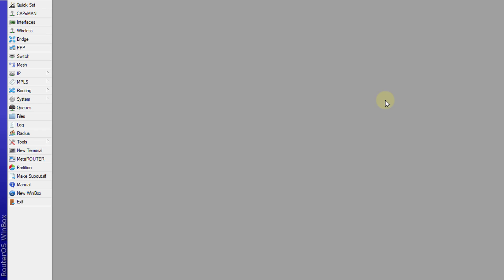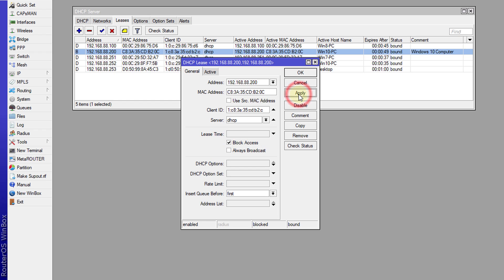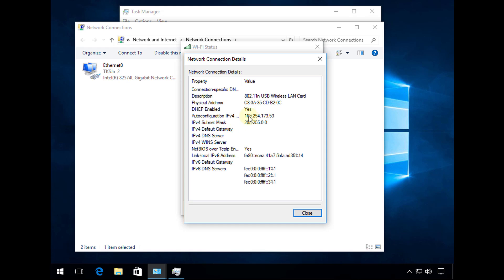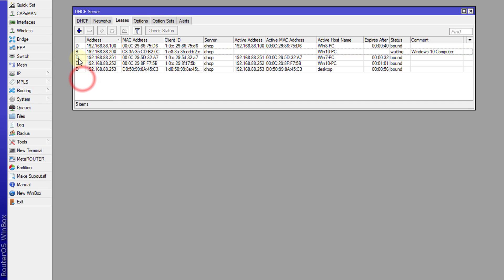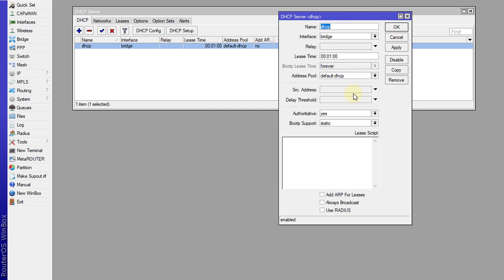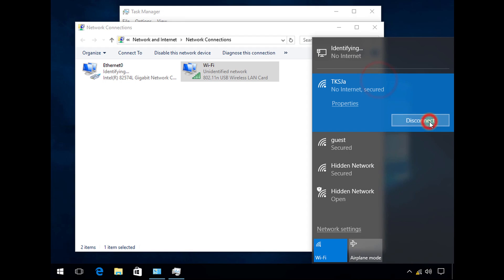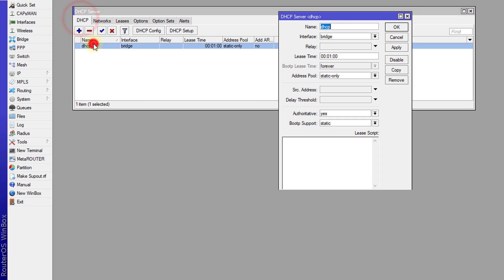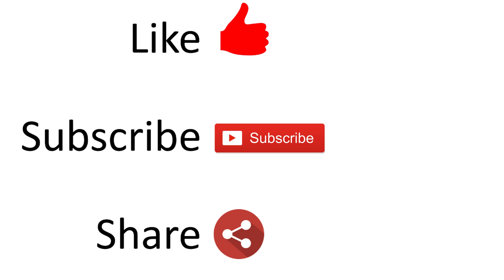MikroTik Tutorial 45 - Using your DHCP Server to Block Clients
Scripts & codes for this video can be found on my